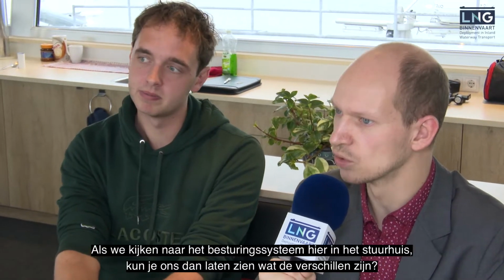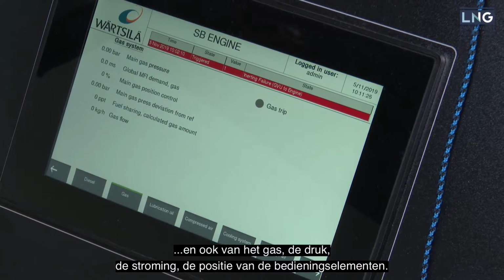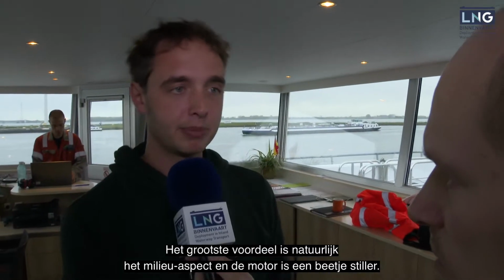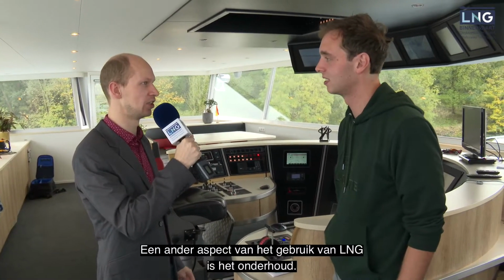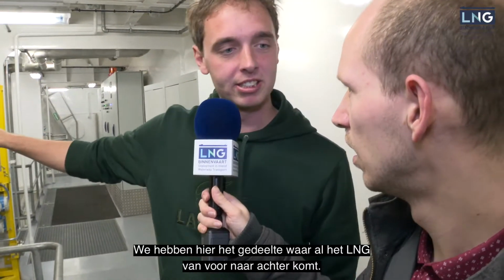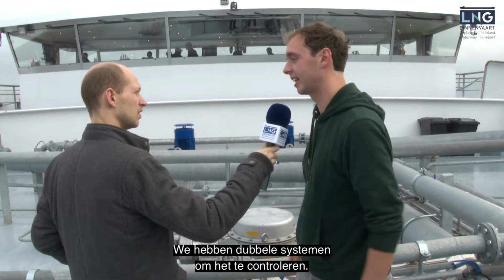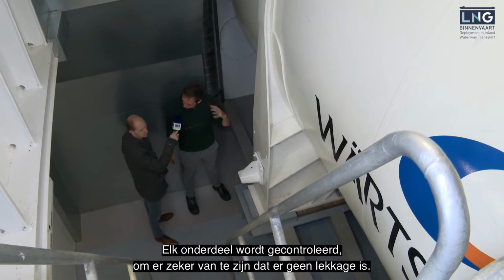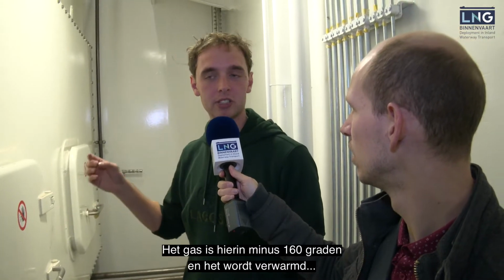Somtrans - LNG on board (NL ondertiteling)